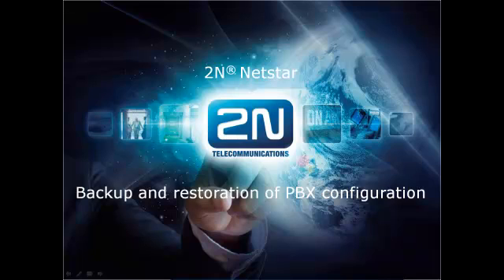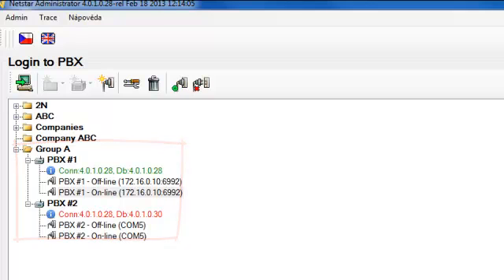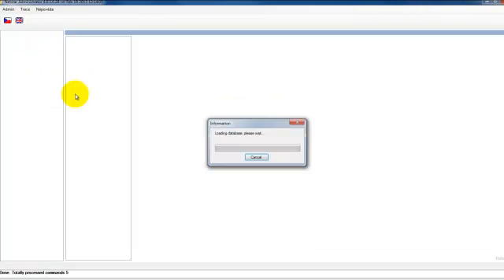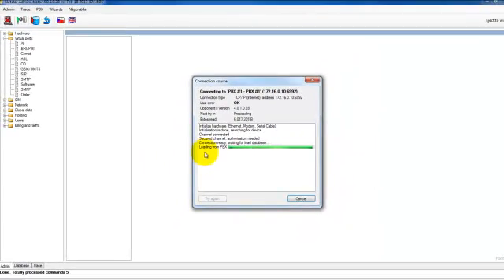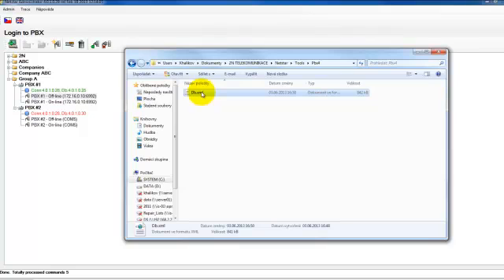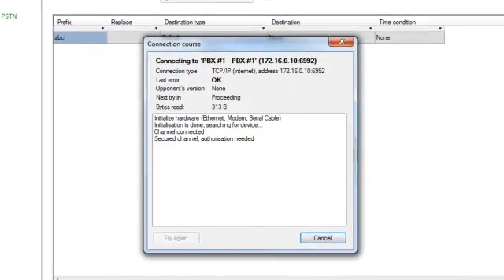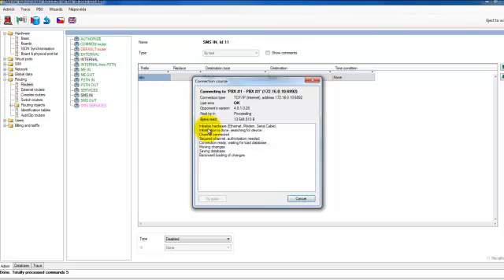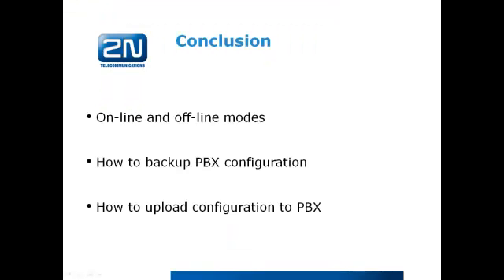2N® NetStar configuration backup and restoration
This video explains not only how to backup the configuration of the 2N® NetStar platform to your computer, but also how to restore the configuration file from your computer to 2N® NetStar. Furthermore, you will learn how to use online and offline modes in the configuration tool.

2N® NetStar is the digital communication system designed to effectively address corporate communication needs. It supports all the interfaces for transmitting voice by phone, and thanks to the modularity of this PBX, can be configured exactly to your needs. In addition, advanced SW applications are available, and lots of other functions, from recording calls to building a Contact centre.